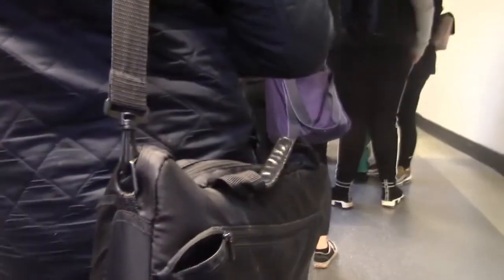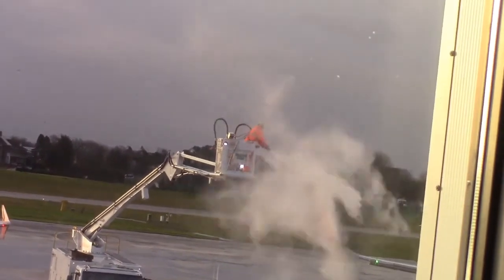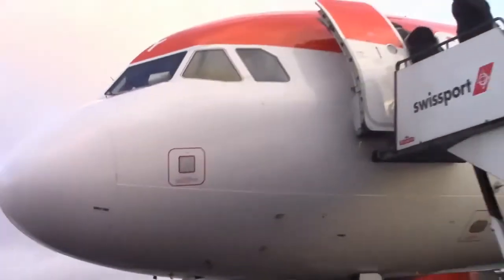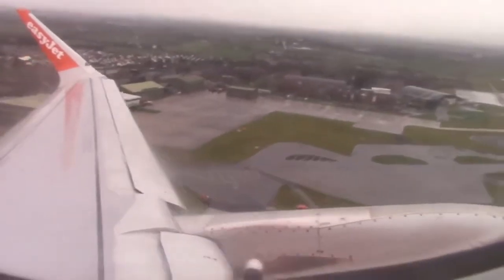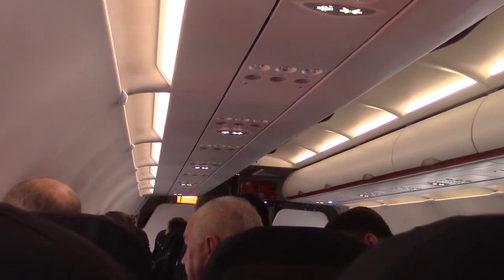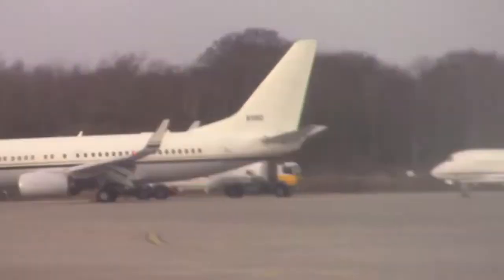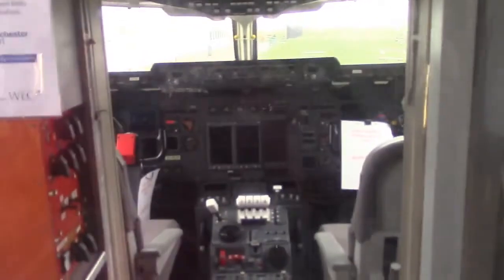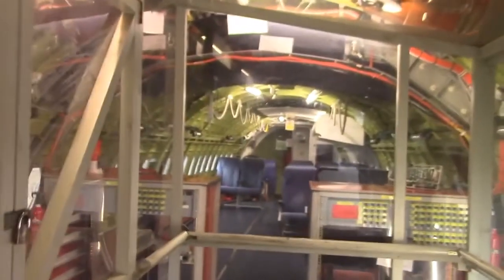day trip to England February 2020 before COVID